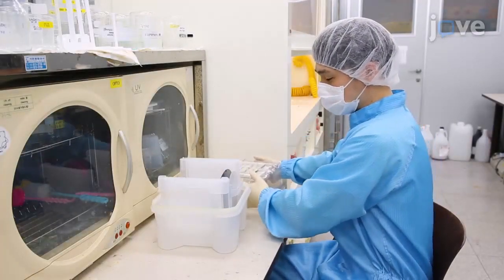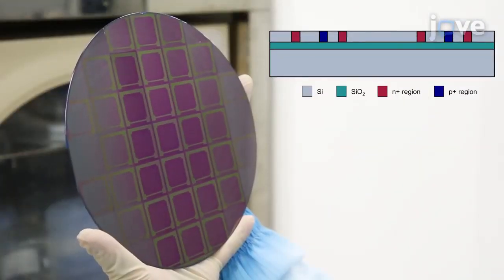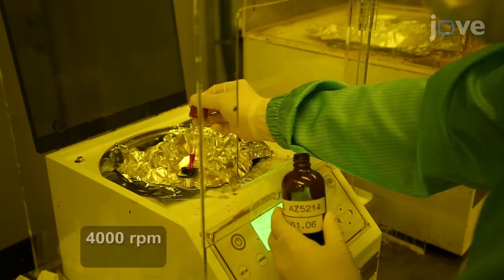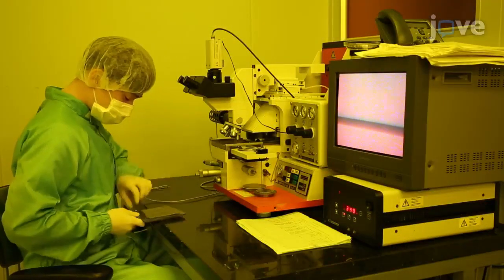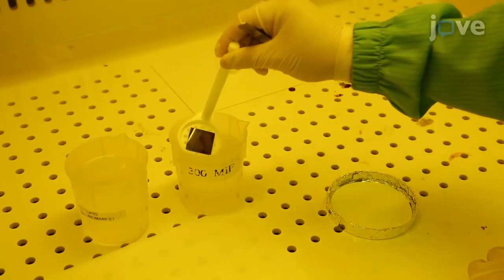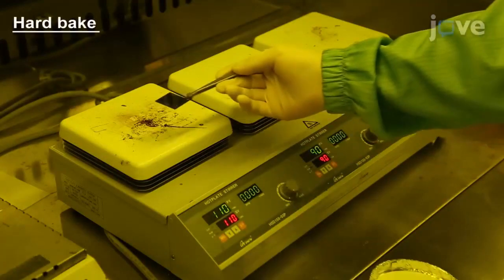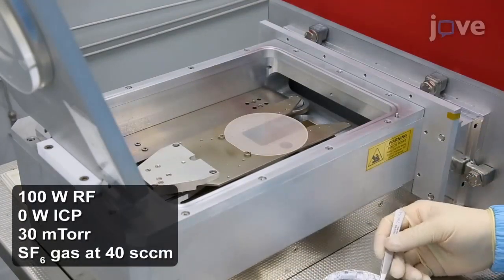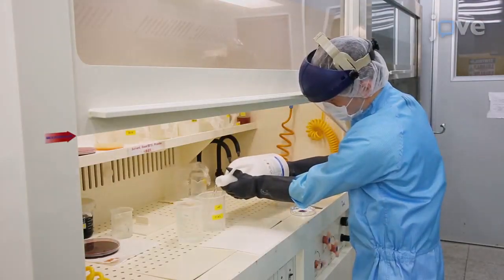Flexible Image Sensor Fabrication Based on NIPIN Phototransistors | Protocol Preview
Fabrication of Flexible Image Sensor Based on Lateral NIPIN Phototransistors -  a 2 minute Preview of the Experimental Protocol

Hyun Myung Kim, Gil Ju Lee, Min Seok Kim, Young Min Song
Gwangju Institute of Science and Technology, School of Electrical Engineering and Computer Science;

We present a detailed method to fabricate a deformable lateral NIPIN phototransistor array for curved image sensors. The phototransistor array with an open mesh form, which is composed of thin silicon islands and stretchable metal interconnectors, provides flexibility and stretchability. The parameter analyzer characterizes the electrical property of the fabricated phototransistor.